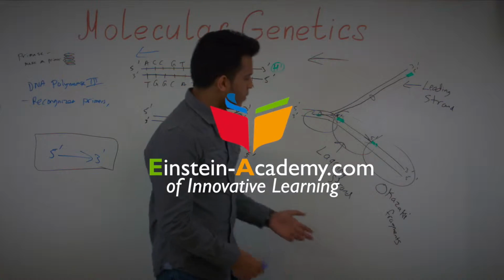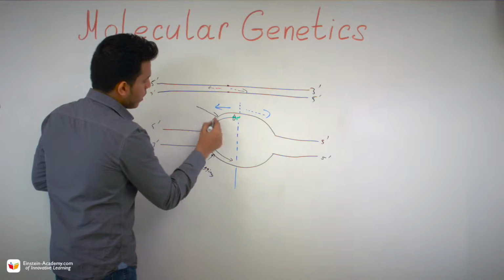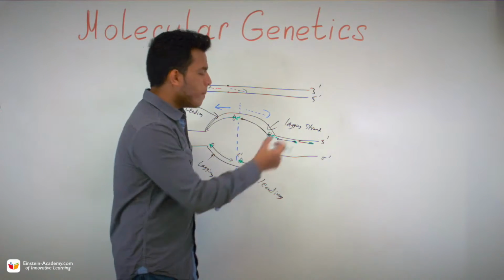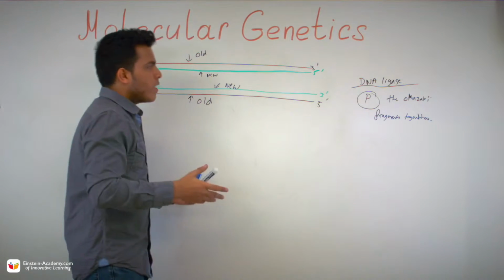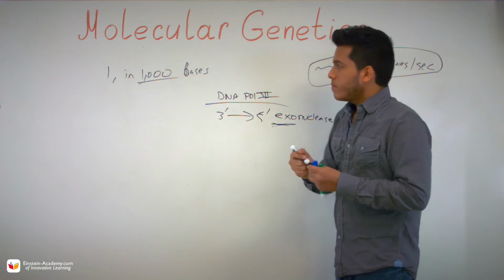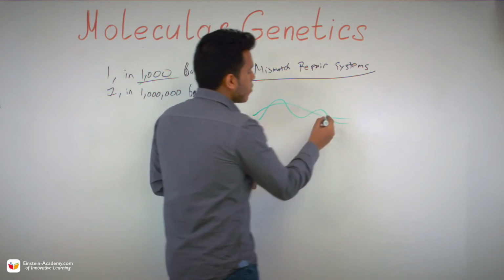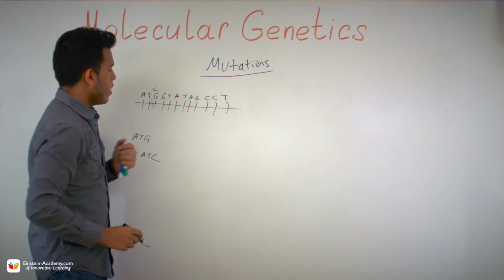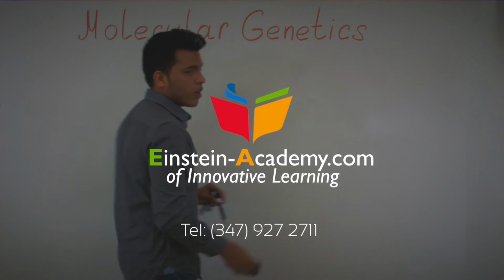AP Biology: DNA Replication Continuation & Mutations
This video is a continuation of the last video on DNA replication. This video also covers different types of mutations on the DNA level.

Mutations: 10:00

for more information.